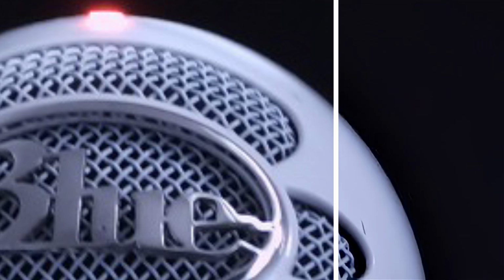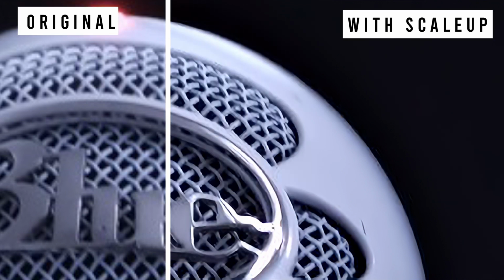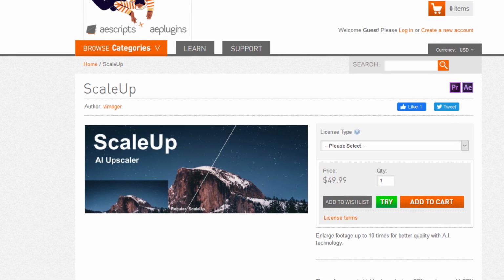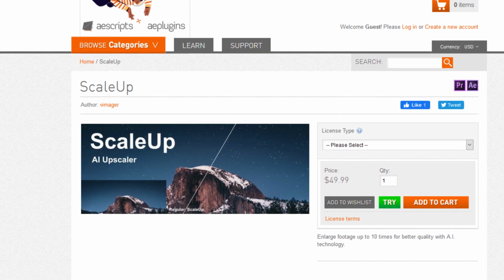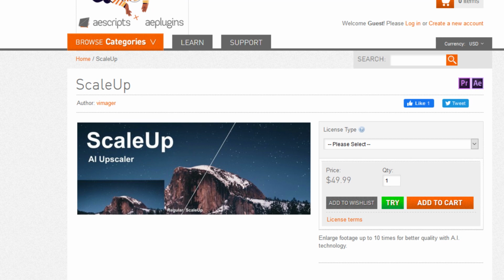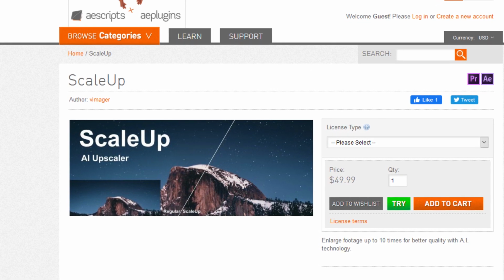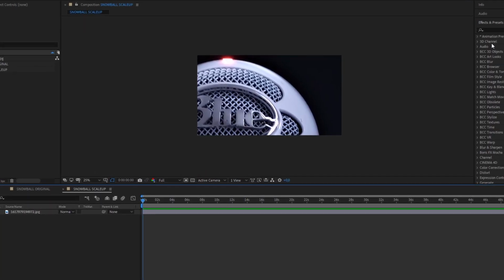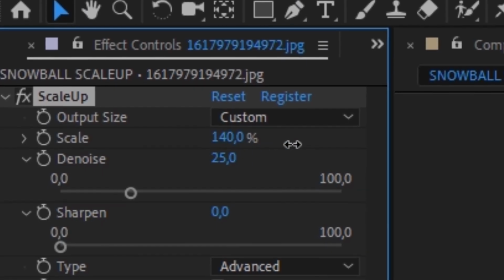After Effects & Premiere Pro | BEST SCALING PLUGIN 2021 | 0% QUALITY LOSS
Short video about this cool plugin ScaleUp, for After Effects & Premier Pro.
Lose close to 0% quality when scaling with ScaleUp!